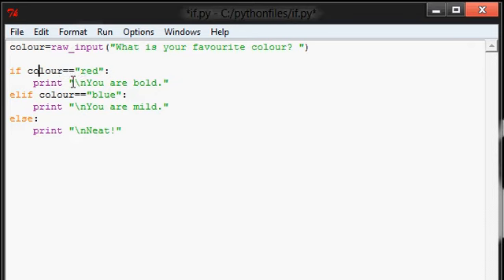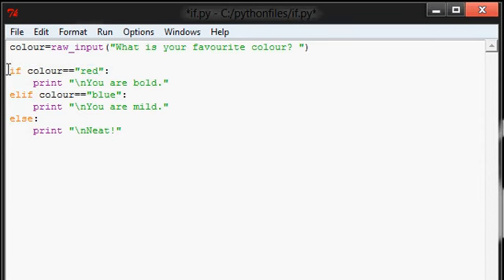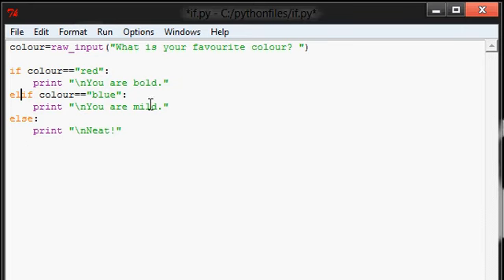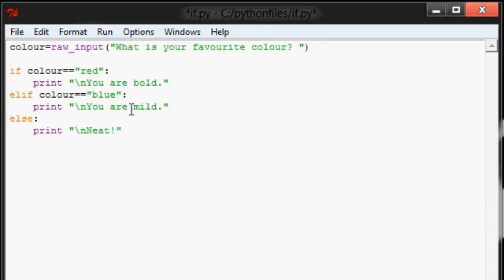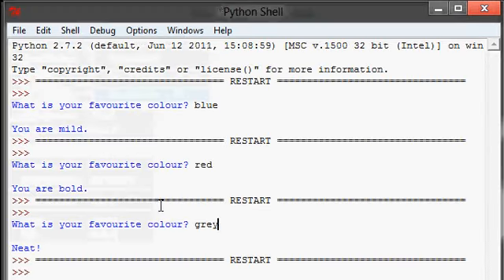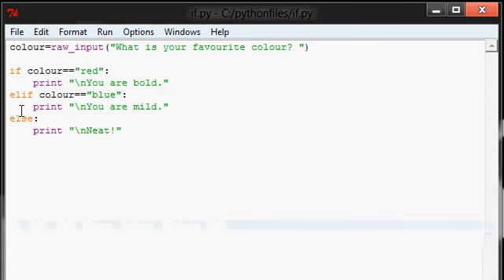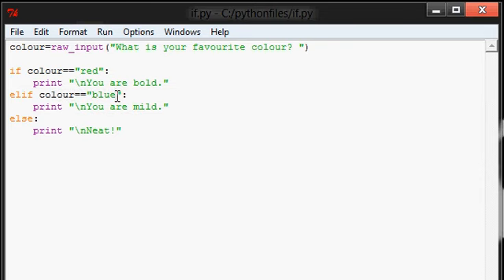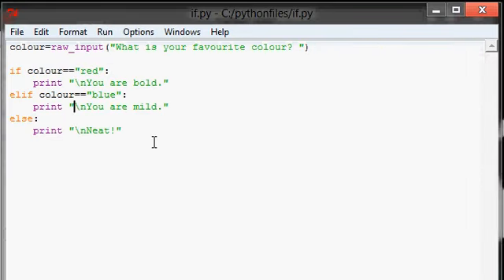#6 - If Loops in Python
I like to think '==' literally means "is equal to" as it can only be used in things like if/while loops. Using one equal sign means that you are defining a variable(take note of this, it's an easy mistake for a rookie to make!).

Experiment with other useful operators in your own if and while loops, such as less/greater than or equal to operators, or even != which stands for "not equal to".